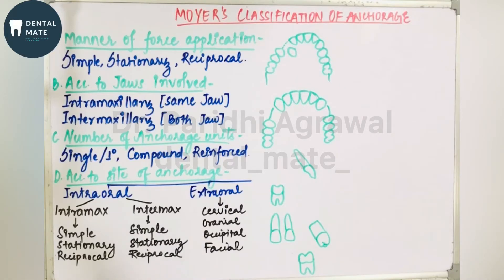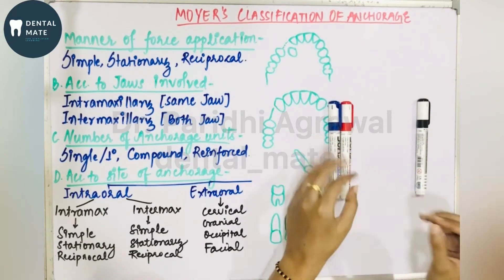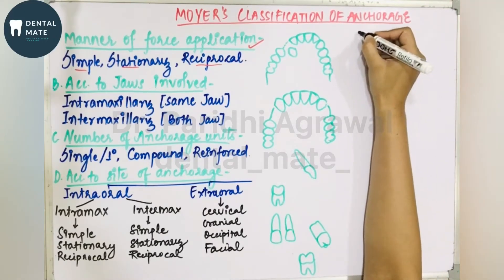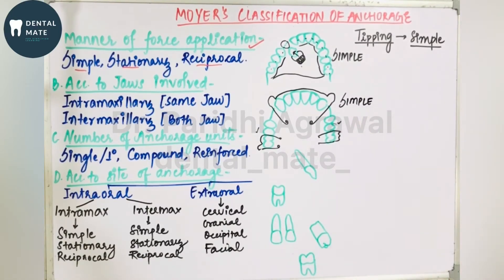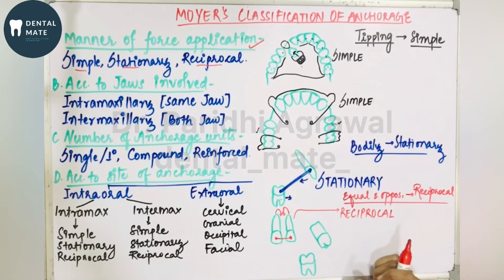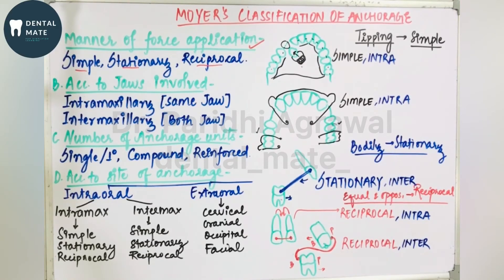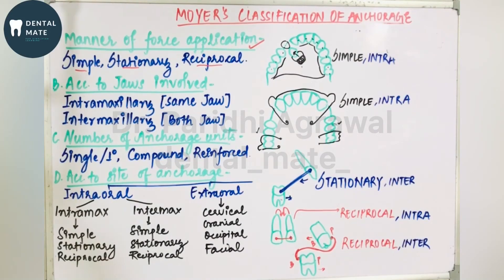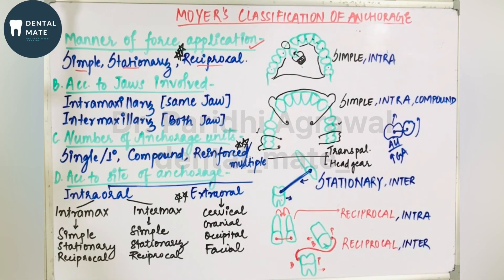Anchorage and its types with examples | Easy explanation | Part-3 | Dr Paridhi Agrawal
Do you get confused between the various types of anchorage- Reciprocal, Reinforced, simple, single, primary, compound, inter maxillary, intramaxillary, extraoral, intraoral. Watch this video till the end to know about all of them in details with examples and flush off all your confusions.